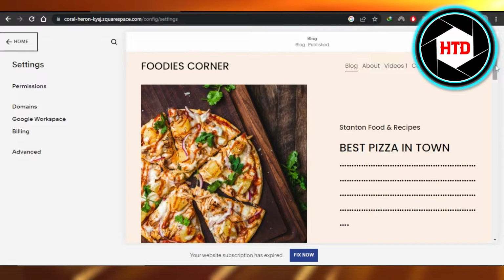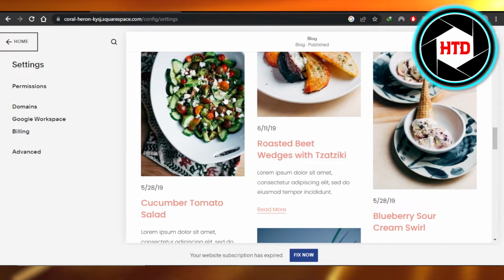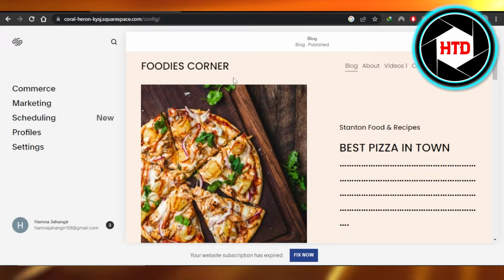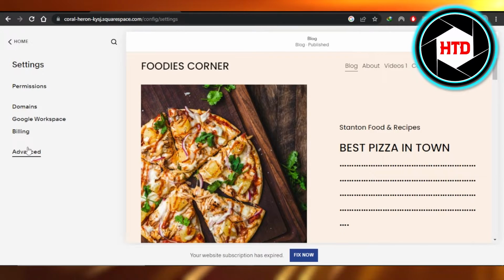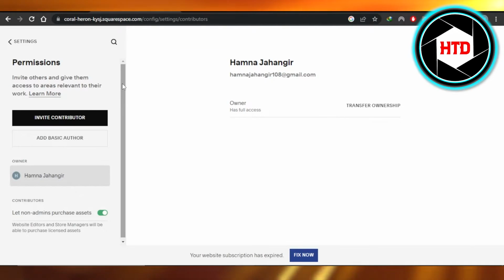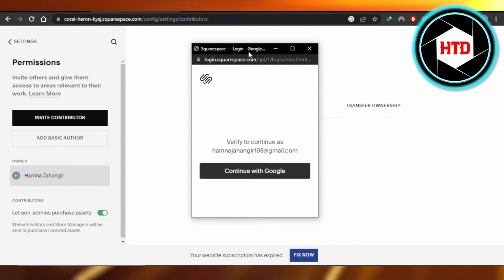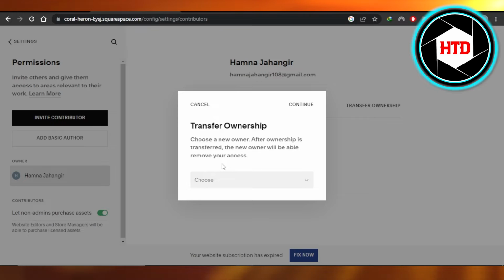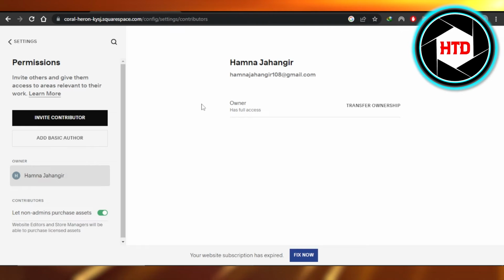How To Change Website Ownership On Squarespace - Easy 2025 Tutorial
Learn How To Change Website Ownership On Squarespace. It is really easy to do and learn to do it in just a few minutes by following this super helpful tutorial to get a better understanding of everything.